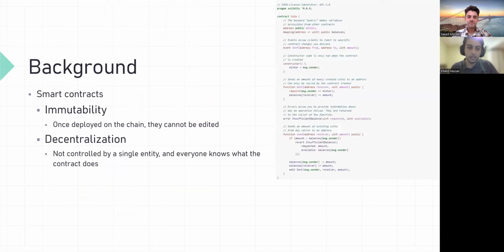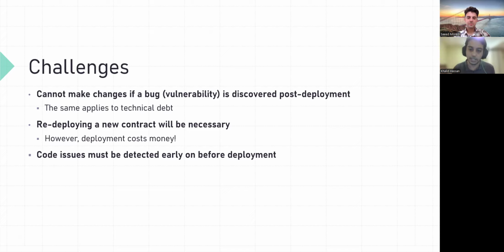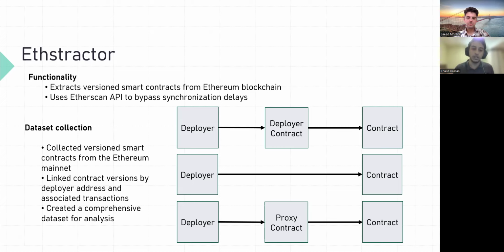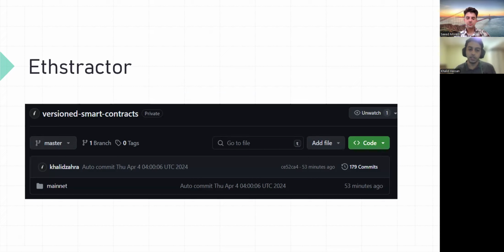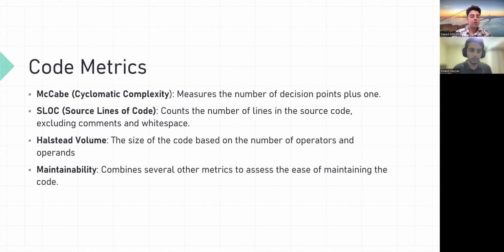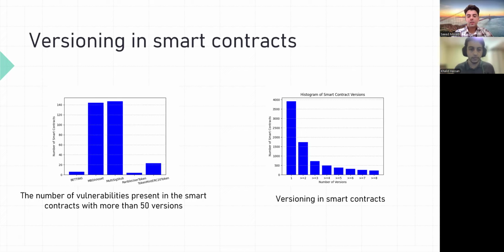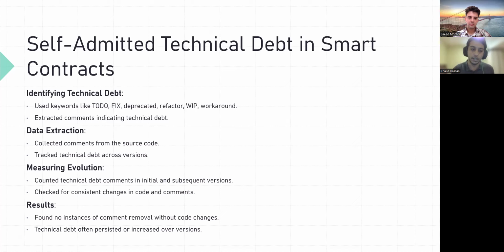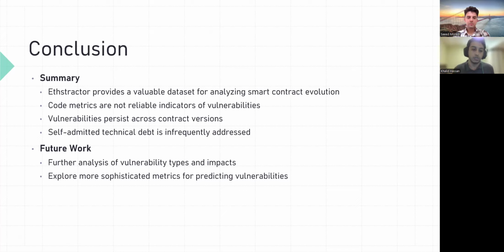Paper Presentation - IEEE Blockchain 2024 - Moradi & Hassan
Versioned Analysis of Software Quality Indicators and Self Admitted Technical Debt in Ethereum Smart Contracts with Ethstractor